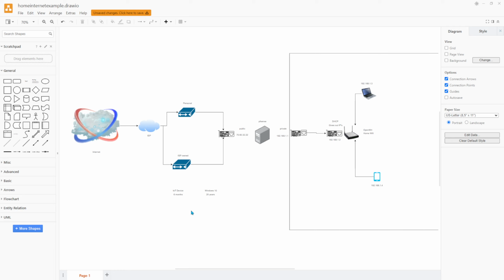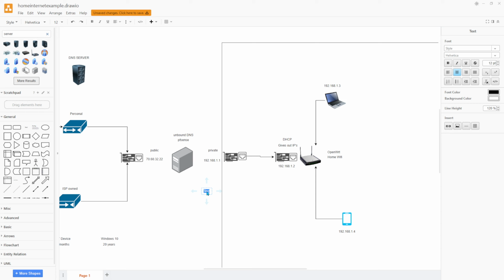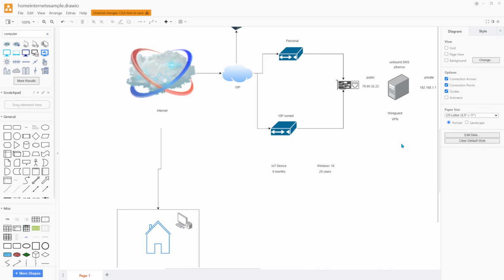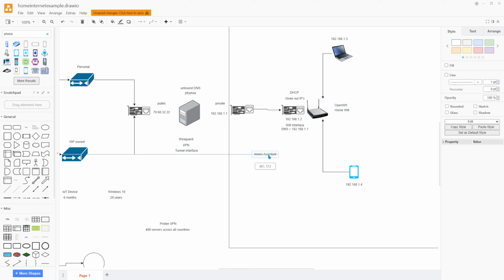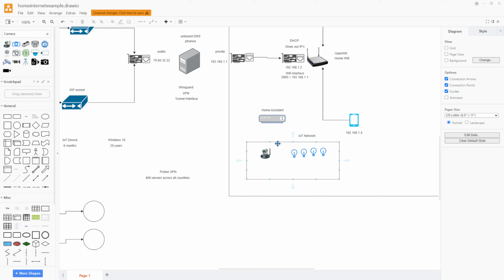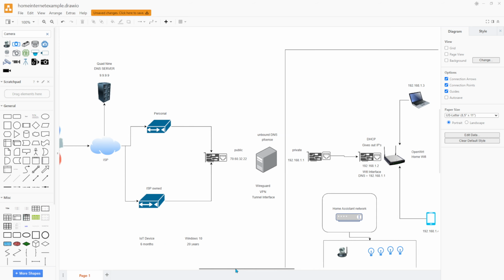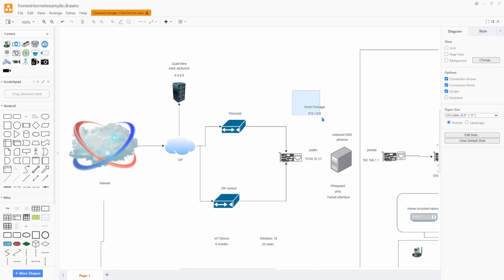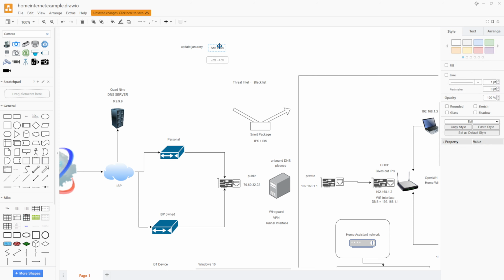Starting a home network: Part 2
A deeper dive on some more advanced features and services to consider when creating a home network.